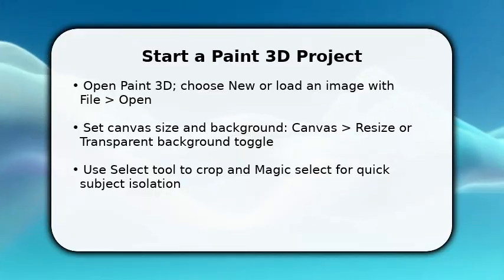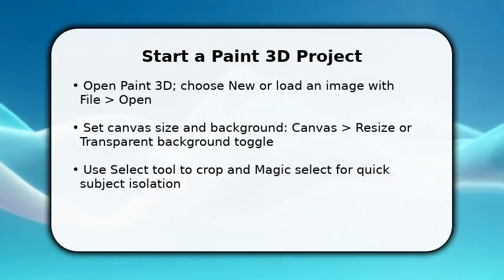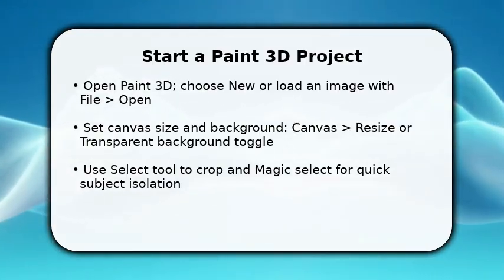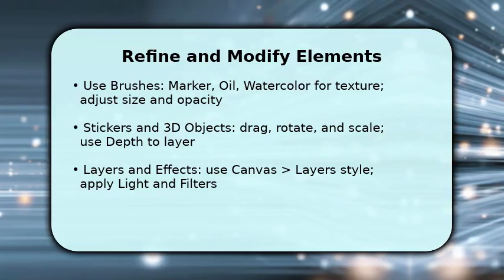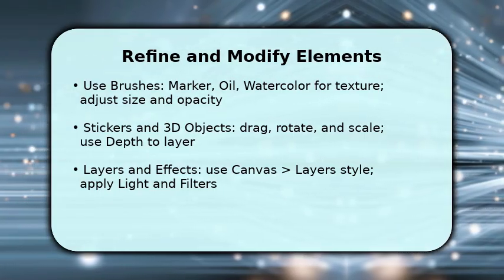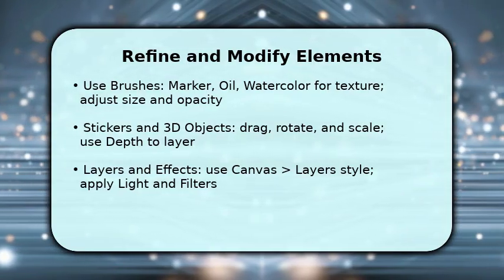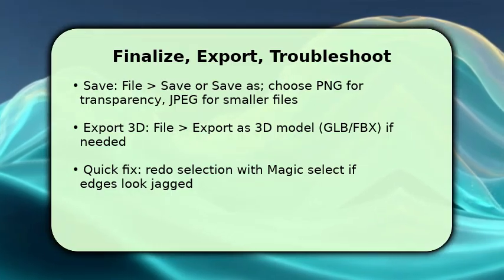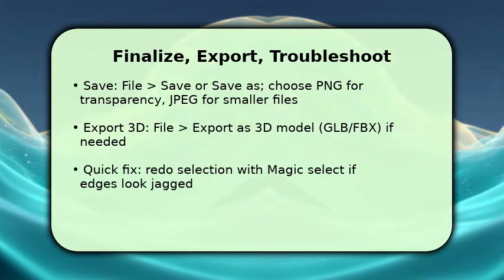How to Edit with Paint 3d - Full Guide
Dive into the world of digital creation as we explore 'How to Edit in Paint 3D - Full Guide'. This comprehensive video tutorial will equip you with essential skills for manipulating textures, colors, and shapes within Adobe's innovative painting software. From beginners seeking their first brushstroke mastery to experienced artists aiming to refine techniques, this guide promises a step-bythy journey into the art of editing in Paint 3D.